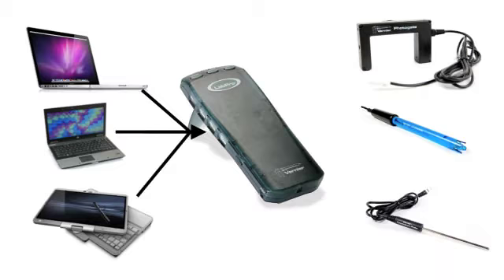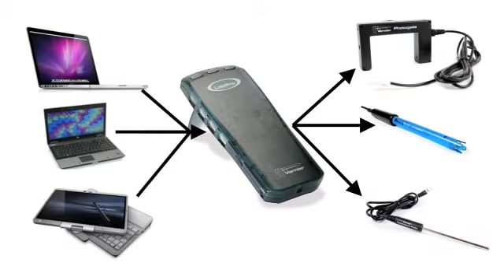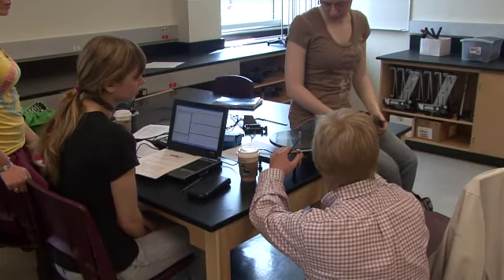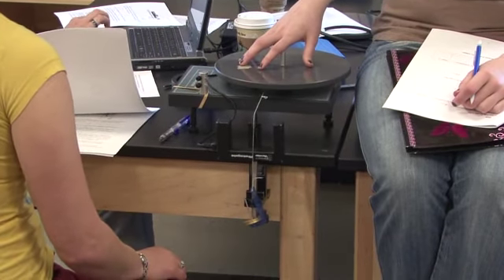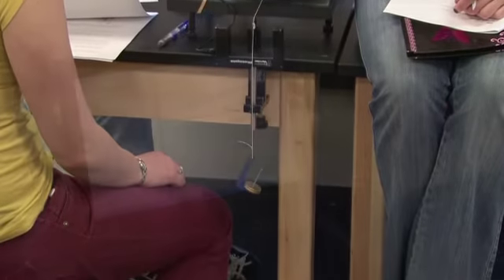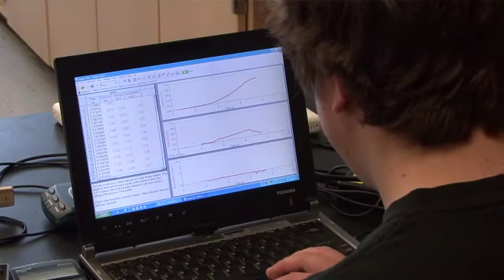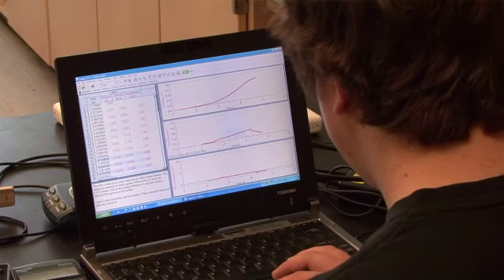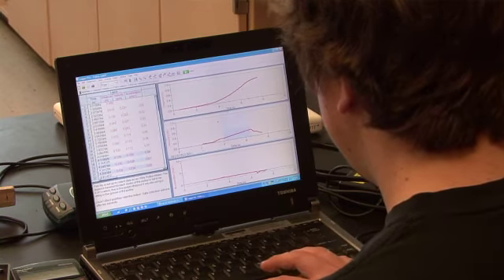Segment 2.mp4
Describe how this technology is used within your lab courses.